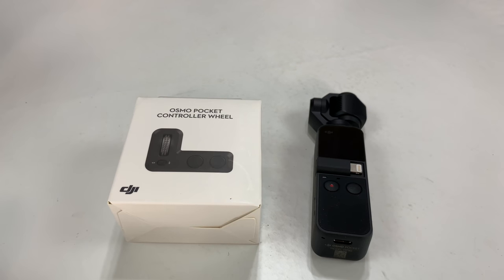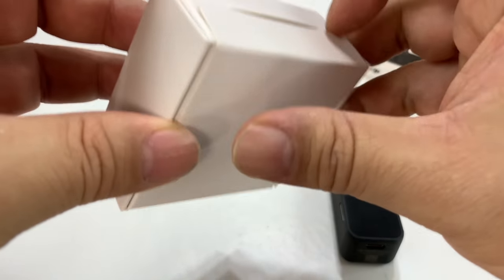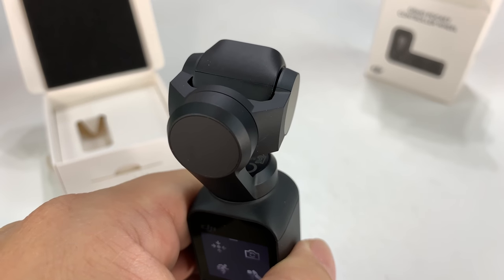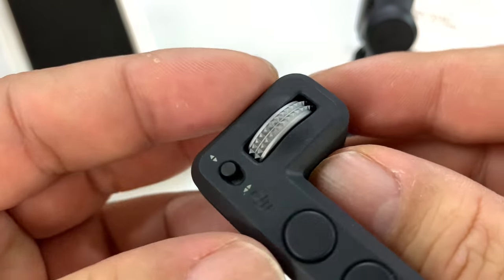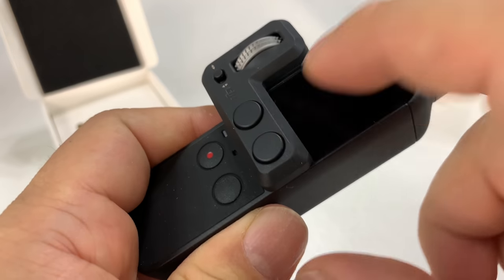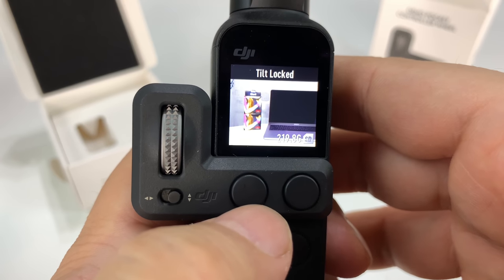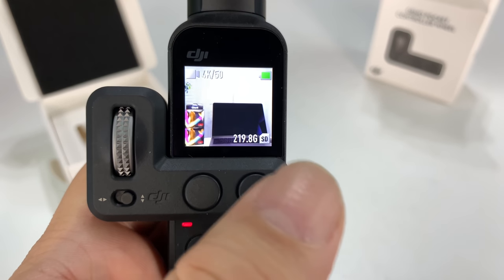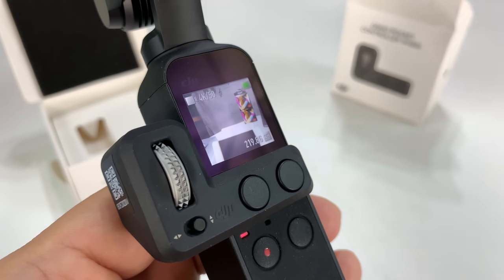DJI Osmo Pocket Controller Wheel Review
DJI Osmo Pocket Part 6 - Controller Wheel - US Dealer
by DJI

Equipped with a dial for precise pan and tilt control
Two operation buttons for improved shooting composition.
Precise gimbal control. Quick change between gimbal modes
Size: 44.9 × 30.5 × 22.7 mm - Weight: 9.7 g

Equipped with a dial for precise pan and tilt control, as well as two operation buttons for improved shooting composition. Expedition Money LLC